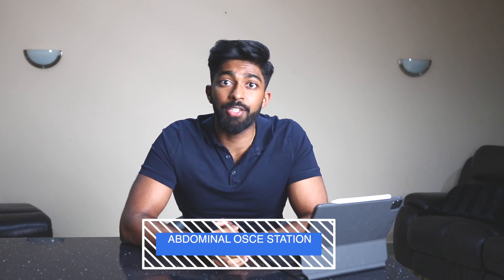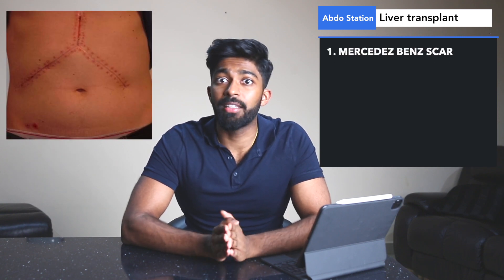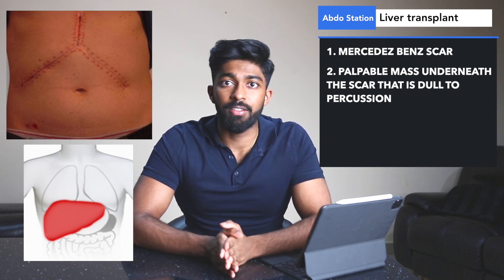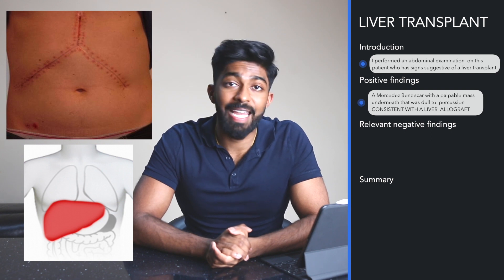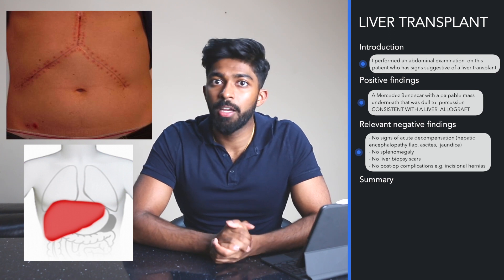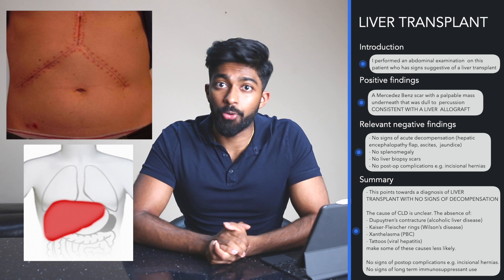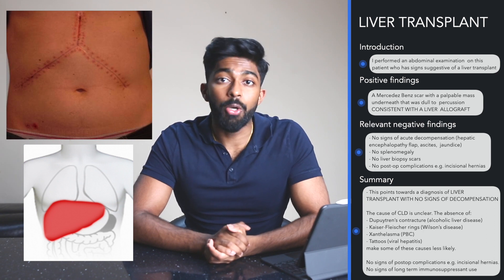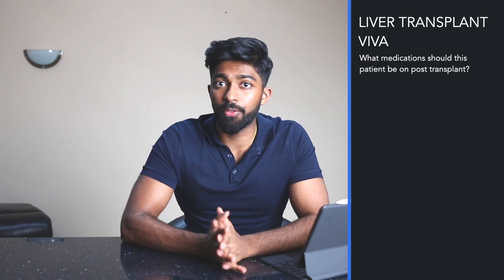OSCE Case Tutorial: Liver transplant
Here's another OSCE Case broken down. Enjoy!

To save you some time:
00:00 - Intro
00:36 - Case findings
01:01 - Present your findings
02:12 - VIVA

Who am I? My name is Arun, I’m a junior doctor working in London and graduated from Cambridge University. I’ve helped 100s of students over the last 10 years or so get into med school with things like personal statements, picking uni choices, the UCAT & BMAT exams and medical school interviews. I was the lead UCAT & BMAT tutor for Kaplan Test Prep for 5 years and helped write their materials. I started up a company called Easy Medical Interviews to help students for their medical school interviews. I’ve decided to put all my experience over the years onto Youtube now so its completely free for you guys and hopefully you find it useful!